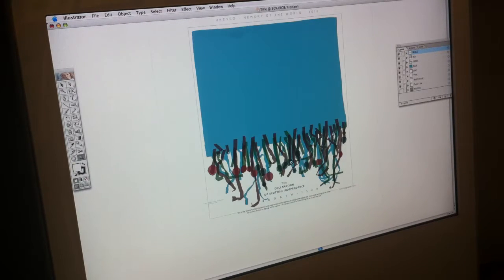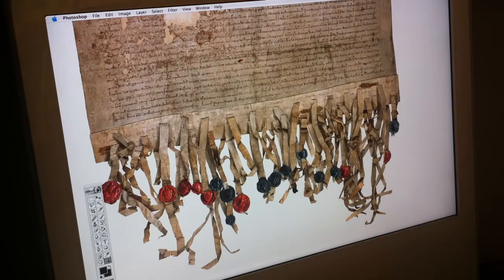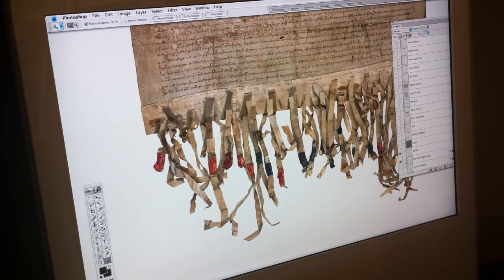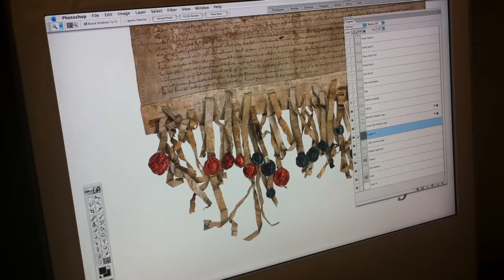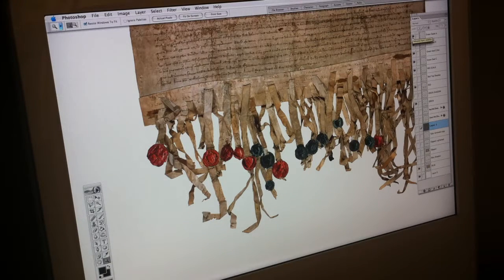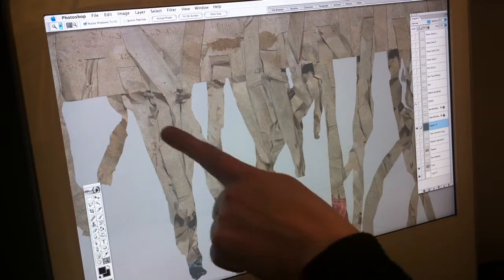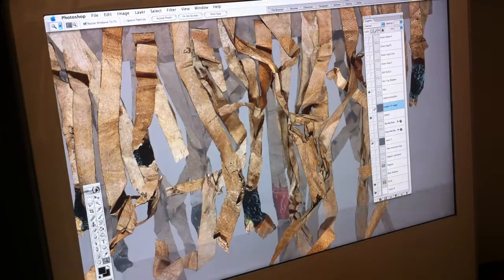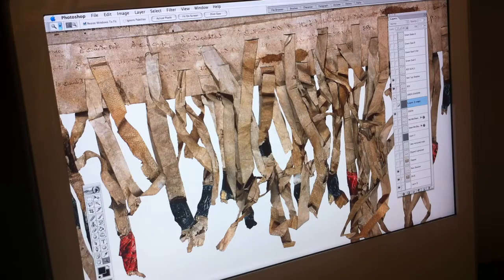The Declaration of Scottish Independence, 3D Facsimile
Crown copyright, National Records of Scotland, SP13/7

A letter from the Barons of Scotland to Pope John XXII - 6 April, 1320
The Declaration of Arbroath ...a medieval "Cry for Freedom" !

The most famous document in Scotland’s history, a declaration of Scottish independence, has been awarded special status by UNESCO (United Nations Educational, Scientific and Cultural Organisation).

The Declaration of Arbroath was written to the pope in 1320, on behalf of the barons and community of the realm of Scotland. This eloquent letter, written in support of King Robert Bruce (Robert I) and an independent Scotland, is still regarded today as a spirited statement of a nation's claim to freedom.

NOW available to pre-order as a collectible
Fine Art Limited Edition 3D Facsimile!

Created by Steven Patrick Sim
the Tartan Artisan, Scotland

A faithful three dimensional fine art reproduction, the creation of this exclusive facsimile was inspired after the announcement was made that the Declaration of Arbroath was to be Included in the UNESCO ‘MEMORY OF THE WORLD’ UK register on Tuesday, 5 Jul 2016.

The surviving copy is in the keeping of National Records of Scotland

Steven Patrick Sim - the Tartan Artisan
Independent Tartan Designer

55 Lordburn
Arbroath
Angus, DD11 1JD
United Kingdom